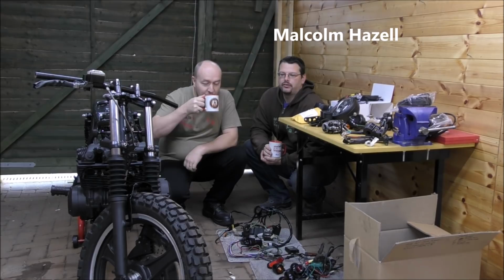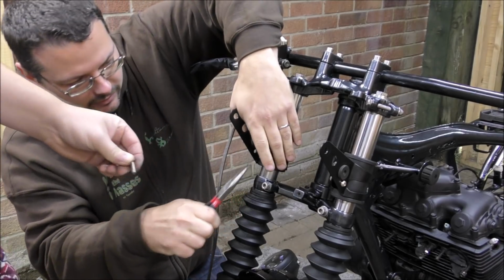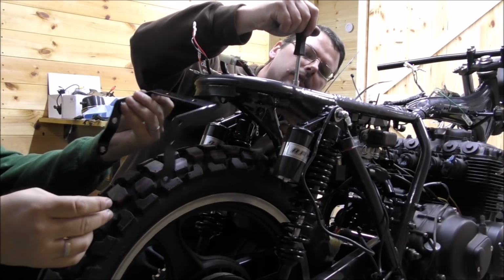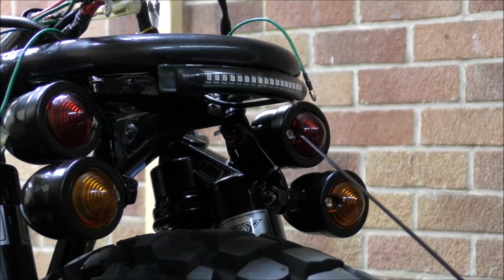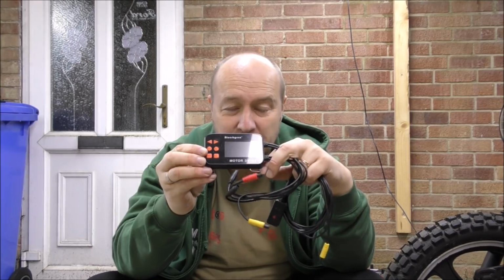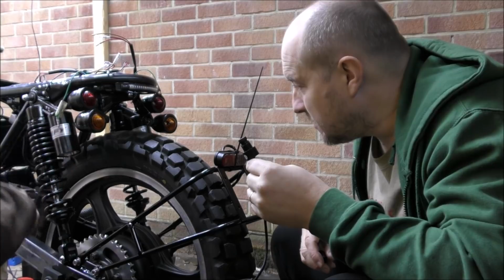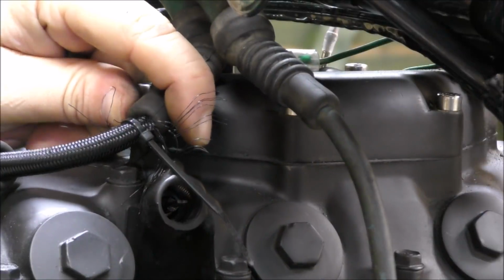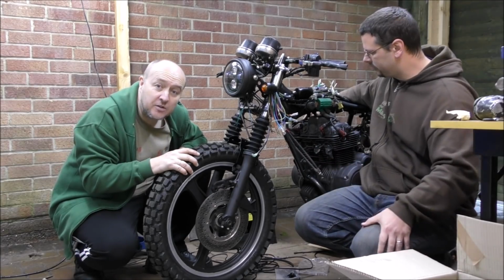1978 Cafe Scrambler PROJECT The REBUILD part 2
Episode 27 sees us continuing to rebuild the Honda 400/four Hybrid. SUPERB progress made today.